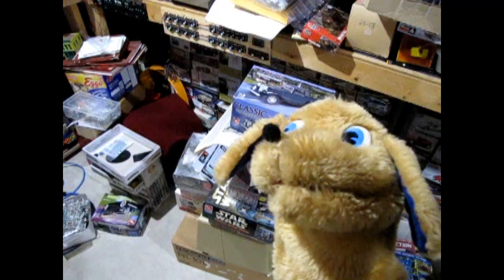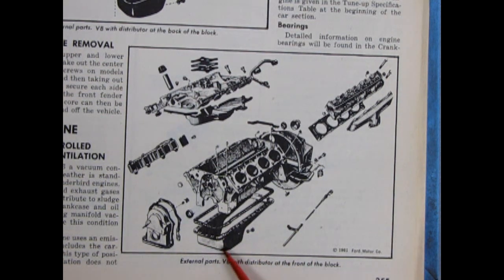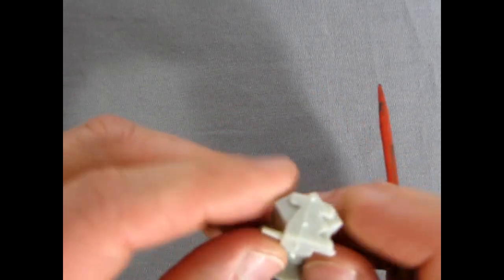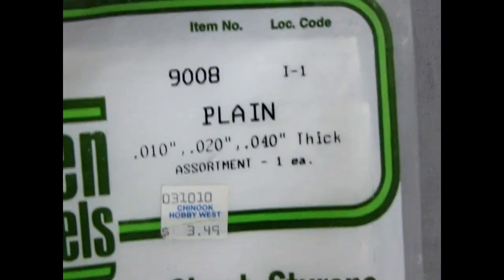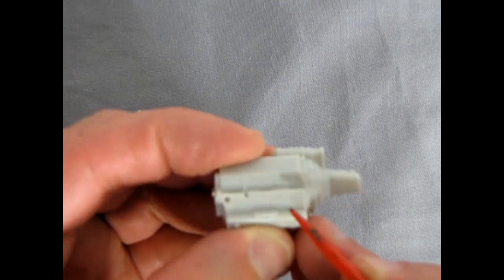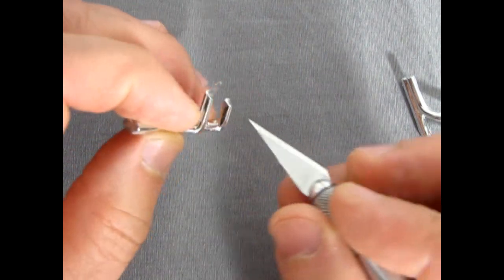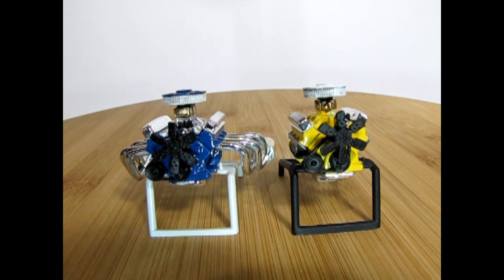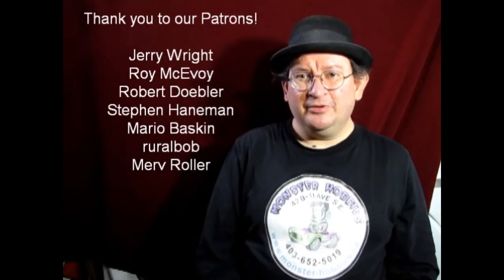Model Car Garage Tips and Tech - How To Build FE Optional Engine - AMT 1932 Ford Phaeton / Victoria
Have you ever wondered what car the optional engine in your AMT model kit came from?

In today's Monster Hobbies Model Car Garage Tips and Tech we will show you how to build the FE optional engine from the AMT 1932 Ford Phaeton and Victoria Model Kits. This is a model car how-to video that I hope will help you learn a new model building skill.

Video Chapters :

0:00 - Video introduction, where to find the engine and project goal
0:39 - History of the FE Engine
3:38 - A look at the Auto Repair Manual and the AMT model kit instruction sheet
8:21 - Gathering and identifying your plastic engine parts
11:09 - Gluing the engine block together and aligning the parts
13:40 - Correcting the cylinder heads and valley cover method no. 1
18:17 - A look at our shimmed engine block and manifold
19:57 - Correcting the cylinder heads and valley cover method no. 2
24:41 - A look at our two engine block methods side by side
25:15 - Look at the painted engines, carburetors and air cleaners
27:40 - Cleaning up our racing chrome exhaust manifolds
32:25 - Dry fitting the racing exhaust manifolds to the engine block
33:16 - Look at our two FE engines side by side
34:53 - Look at the finished Ford 352 Police Interceptor engine
35:30 - Look at the finished Edsel 360 "E400" engine
36:05 - Video wrap-up, online info and Patreon Shout-out

For this project, you will need the following :

1.) The AMT or AMT/ERTL 1932 Ford Phaeton or Victoria Model Kit
2.) Fine tipped and medium tipped paint brushes
3.) Acrylic paint from the Citadel / Games Workshop product range.
         (We show you these colors in this video.)
4.) A bowl with water for thinning the paint and cleaning your brush
5.) A plate to use as a paint mixing palate
6.) 180 grade fine sandpaper preferably with a sticky backing
7.) A block of MDF
8.) Paper towel or a rag
9.) Hobby knife
10.) Side cutters
11.) A dust mask to protect your lungs from dust
12.) Primer Paint - I don't use it in the video, but suggest it.
13.) Testor's silver enamel paint or a chrome paint pen
14.) Testor's 1110 blue paint (or Ford Blue) bottle paint or Testor's 1114 yellow paint

The first lesson of this video shows you the steps to follow to clean up your engine block and get it ready for painting.

The second part of the video shows you how to apply the chrome pieces to the painted engine and what each engine option looks like once completed.

The engine can be built one of two ways :

1.) The 4bbl engine, a basic factory upgraded Edsel "E400" 360 cubic inch  engine
2.) The "Police Interceptor" Ford 352 cubic inch engine with chrome exhaust manifolds

If you have used this technique or something similar to built your model kit, please show us your pictures on our Facebook

You may ask yourself "Where can I purchase the AMT 1932 Ford Phaeton and Victoria Model Kits?".

Check out our supply of model car figure kits at this

We hope it will help you out on your future model car builds.